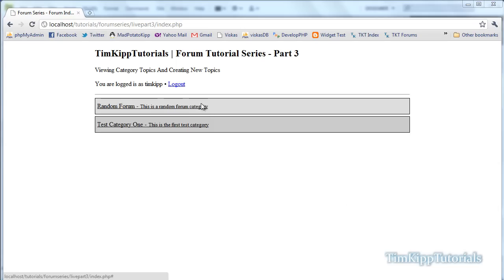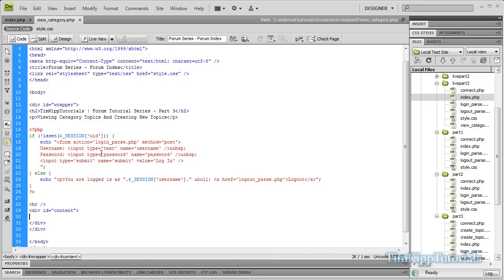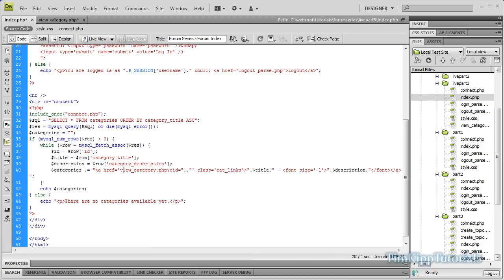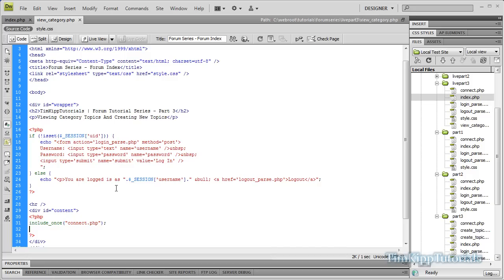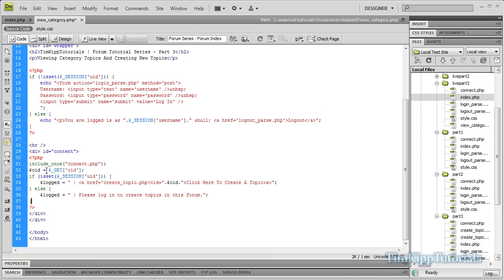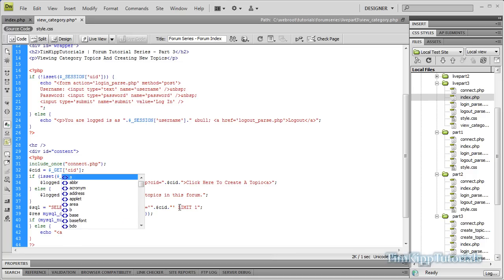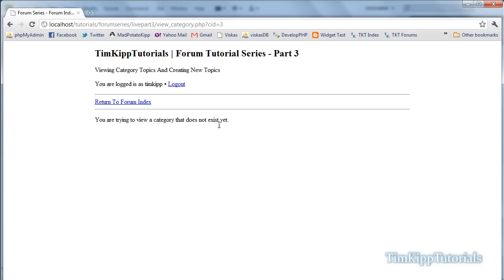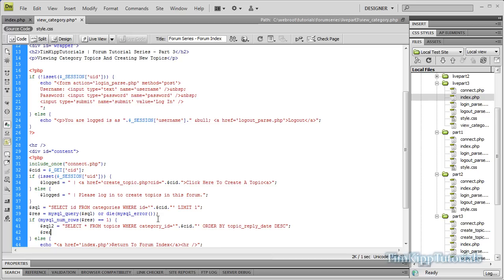PHP Series - Building A PHP MySQL Forum Tutorial Series Part 3.1 - Creating Topics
This is part three of this tutorial series. In part three we will creating the code to display the topics in each category and allow members that are logged in to create topics.

All of the code that is used in this tutorial series will be available for download on my website.